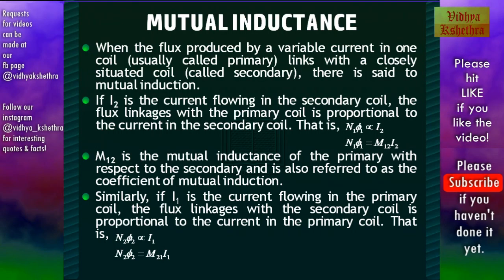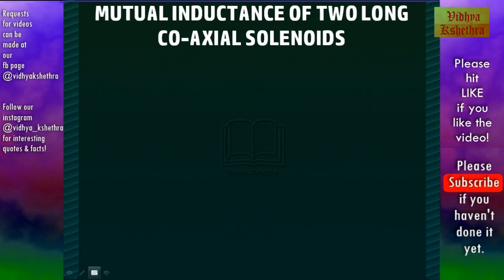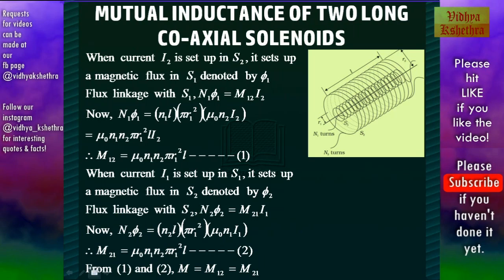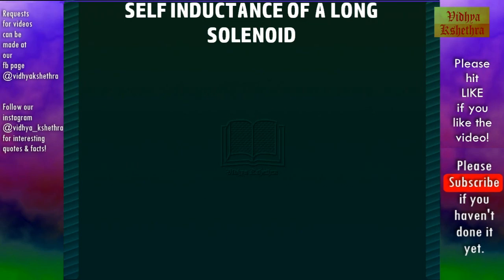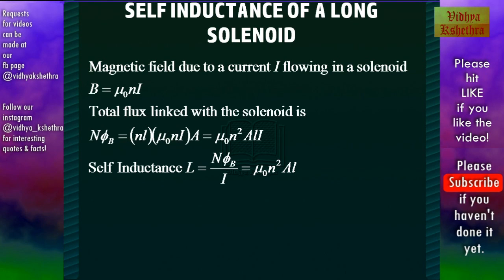NCERT 12th Class : Electromagnetic Induction - III : Inductance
This video explains about the concepts of inductance namely mutual and self inductance. This video contains :
- Introduction
- Mutual Inductance
- Mutual Inductance of two long concentric solenoids
- Relation between mutual inductance and induced emf
- Self Inductance
- Self Inductance of a long solenoid
- Energy Stored in inductor